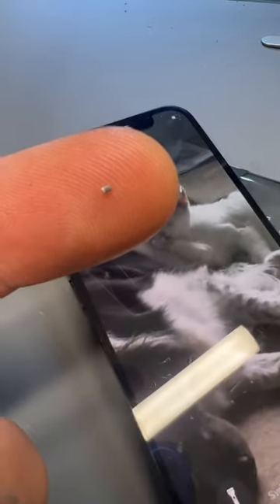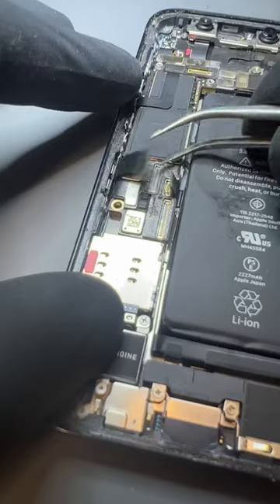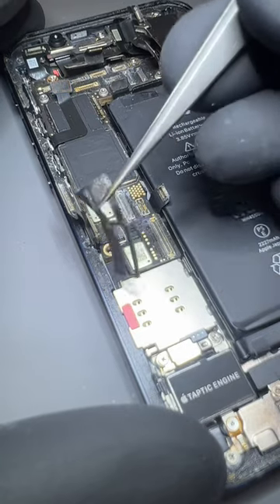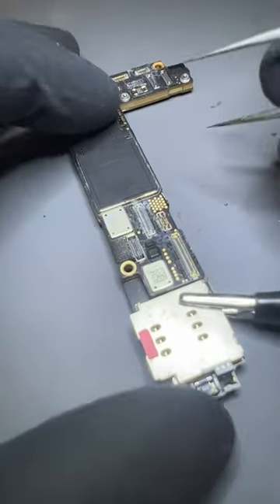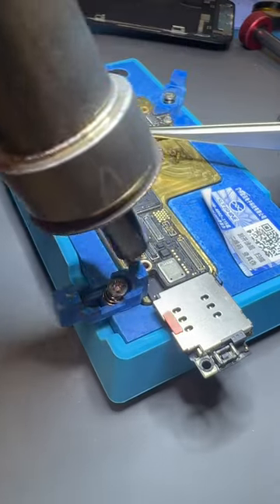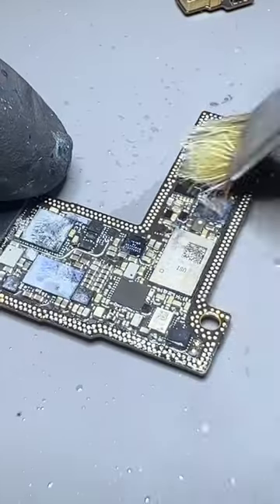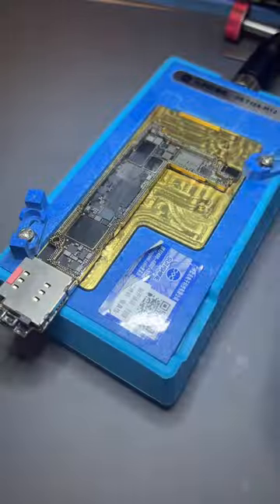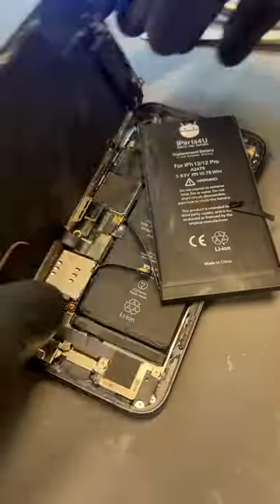iPhone 12 Mini Short circuit repair